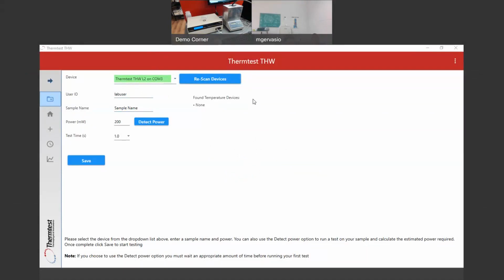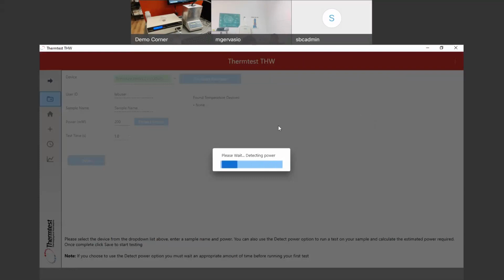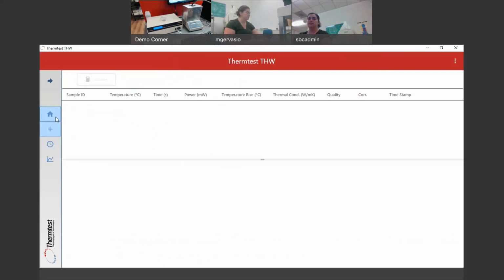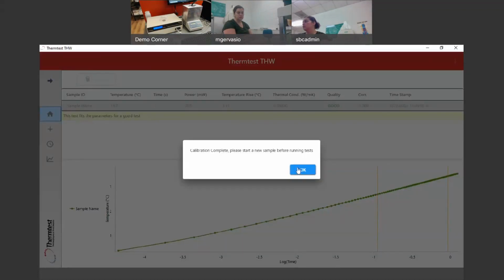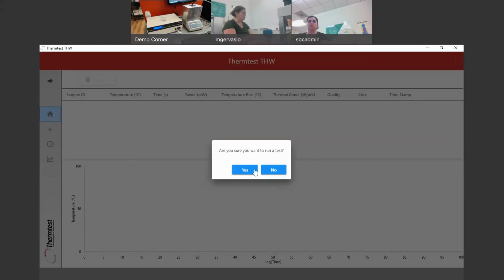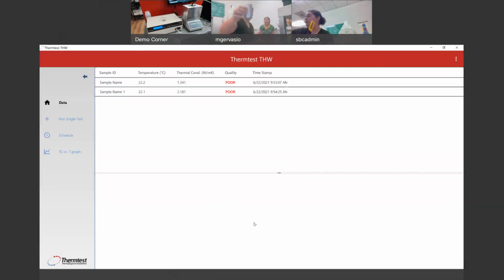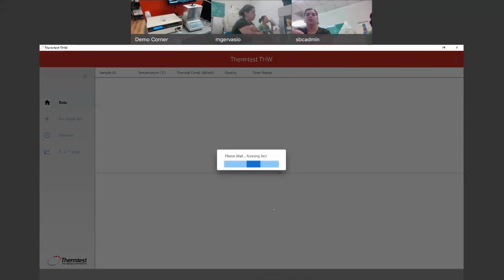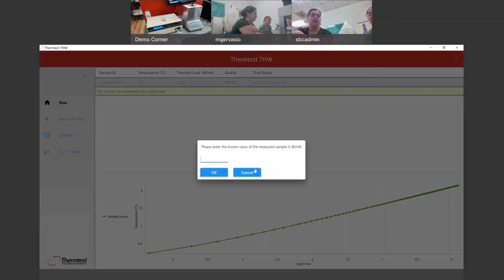*TRAINING* THW L2 Training SBC 20210622 1400 1